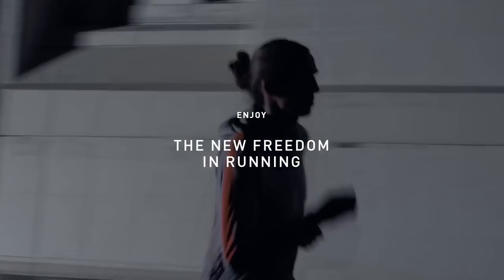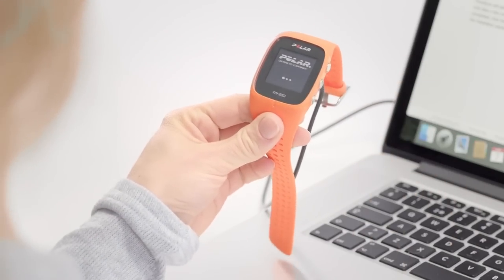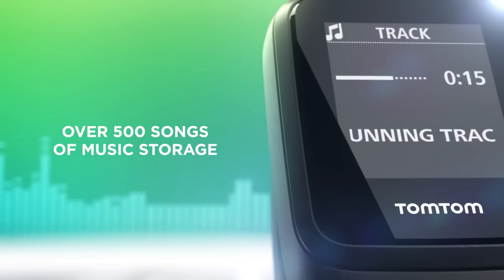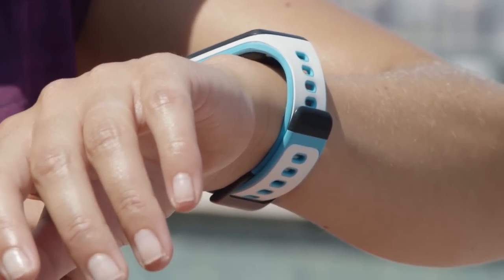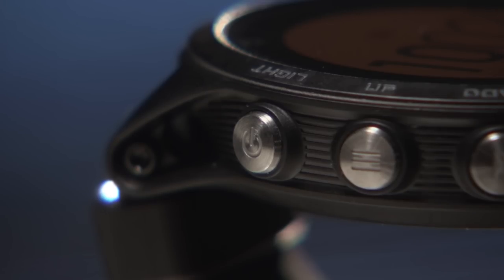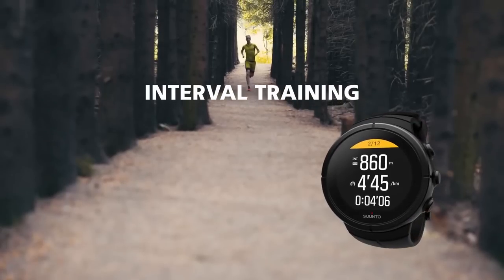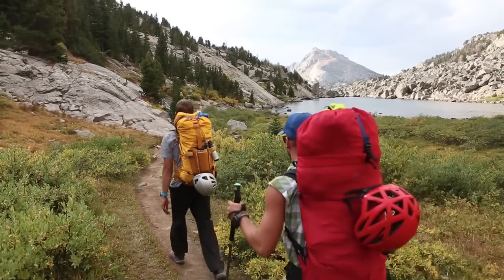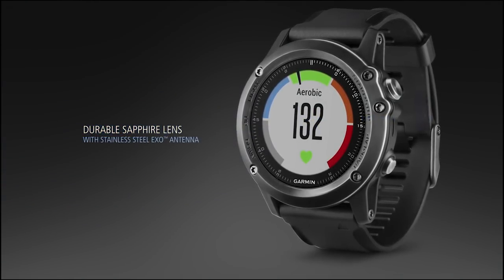Best GPS Sport Watches 2017 - Top 5 List!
USA and International Price
UK Price

►Garmin Fenix 3 HR
UK Price

►Suunto Spartan Sport Wrist HR
UK Price

►Polar M430
UK Price

►Polar M400
UK Price

►TomTom Spark 3
UK Price

UK Price

I will appreciate it alot if you help this channel growing by donating even $1